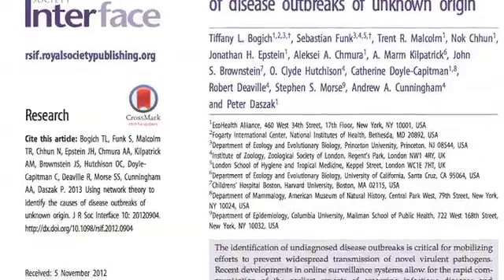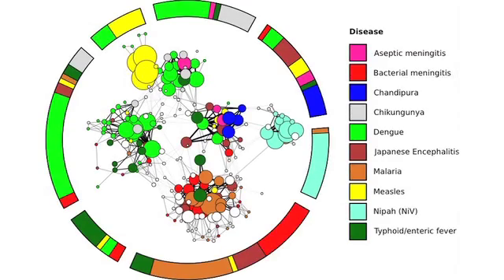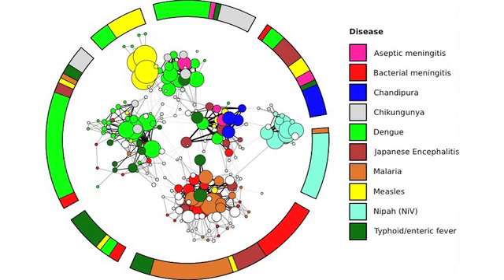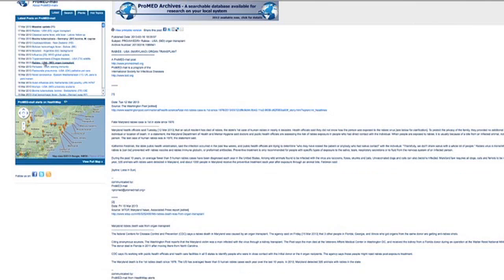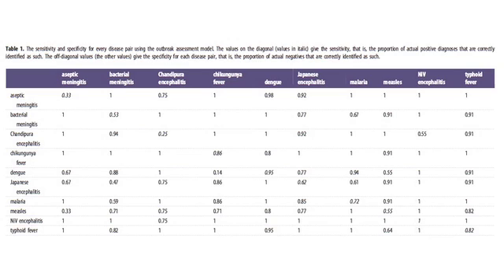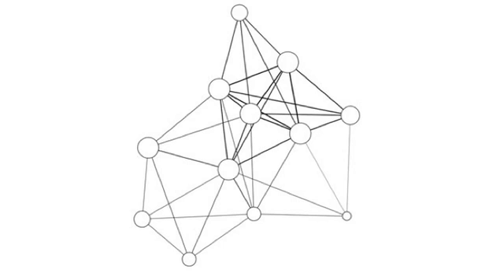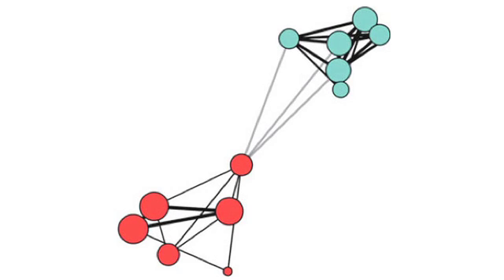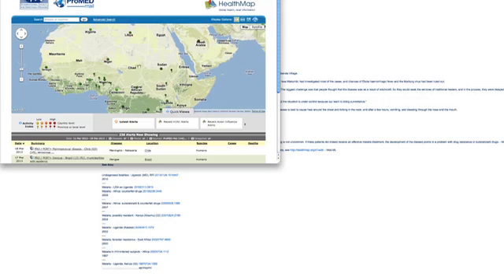Using network theory to identify infectious disease outbreaks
Regions with poor health infrastructure often lack the resources to identify outbreaks of infectious diseases correctly. This limits the deployment of appropriate response and treatment. In an Interface paper, the authors present a novel strategy to evaluate disease outbreaks based on similarities in symptoms and other easily collected characteristics that can be rapidly reported with the most basic surveillance systems. In this podcast, Ruth Milne talks to one of the authors, Sebastian Funk about how they have used network theory to show that disease agents can be grouped into distinct clusters, permitting probabilistic assignments of diseases to outbreaks and how the model was applied to the case study of disease outbreaks in South Asia with the common symptom of encephalitis.

Video cover image by Jensflorian via CC-BY-SA-3.0.